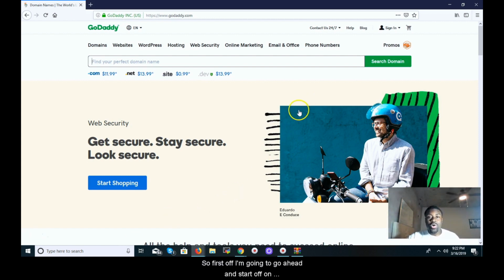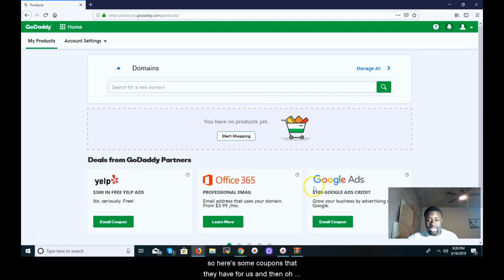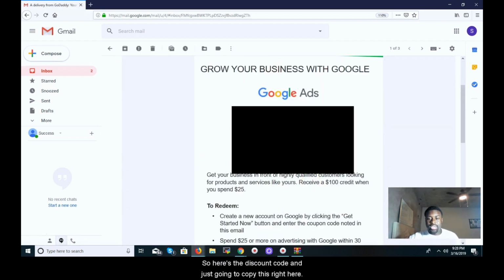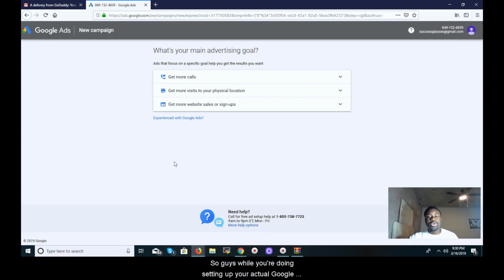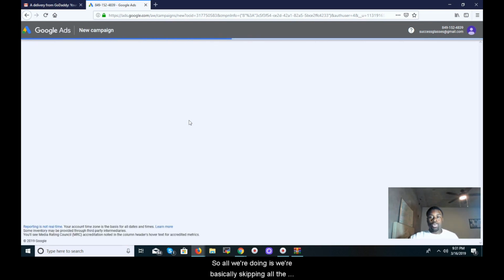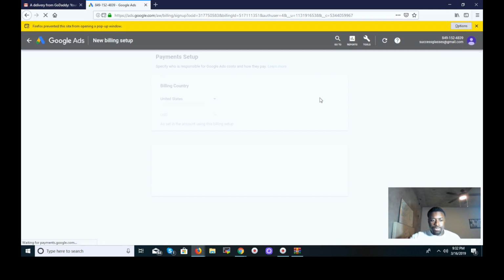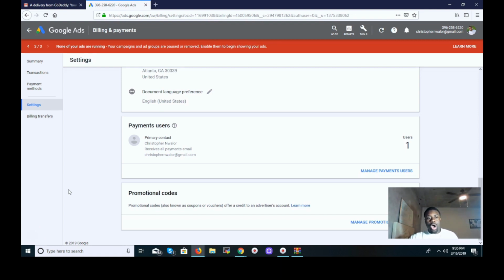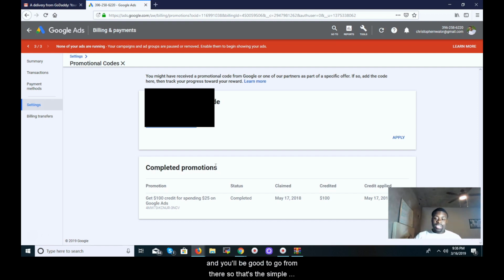How To Get Free $100 Google Ads Credit & Redeem Adwords Coupon | 2019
🚨Looking to save money on your Google Ads campaigns? In this video, we'll show you how to get a free $100 Google Ads credit and redeem it today! Instead of spending your own money on advertising, use this free Google Ads coupon to start running ads and drive traffic to your website.

We'll guide you through the process of redeeming your Google Ads coupon and provide tips on how to make the most of your advertising budget. With these tips, you can increase your website traffic, drive sales, and reach a wider audience without breaking the bank.

Don't miss out on this opportunity to get free advertising credit and improve your online marketing strategy. Watch this video now to learn how to get your free $100 Google Ads credit and start running successful ad campaigns today!

I'm excited to share with you who I am and what I do. As an ecommerce entrepreneur, I've had the privilege of running two 7-figure brands and have helped hundreds of people start and scale their own ecommerce businesses. My expertise lies in PPC advertising, particularly with Google and Bing ads. To streamline my business operations, I've created a team to manage the systems that I've created. I understand that I can't be an expert in everything, so I've outsourced certain tasks and hired experts to help me gain the skills I need to succeed. Over the years, I've invested over six figures in courses and coaching from top entrepreneurs who have achieved 7, 8, and 9-figure success. My focus has always been on building real businesses, and now, I'm excited to share what I've learned with you. I'm passionate about helping others, and I believe that people who have achieved mastery in their field, like me, should step up to provide authentic value from real-world experience. So, let's learn together and take your ecommerce business to new heights!